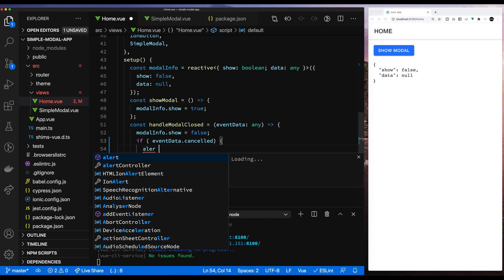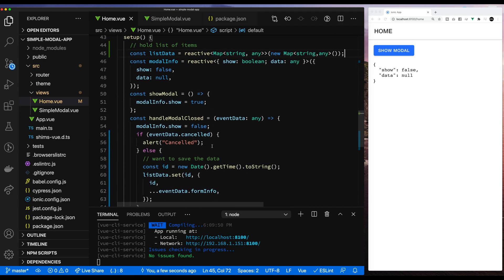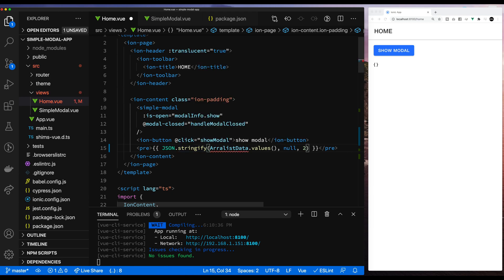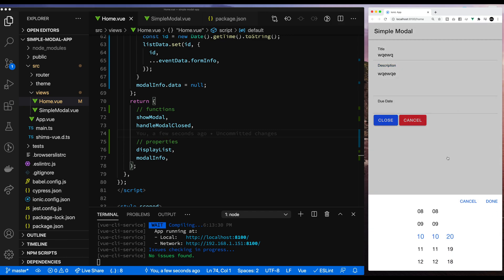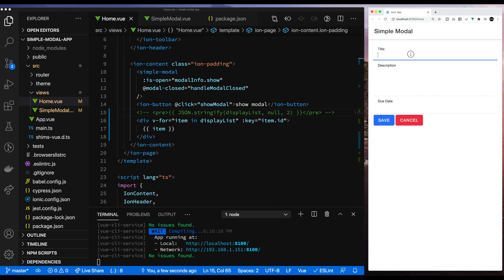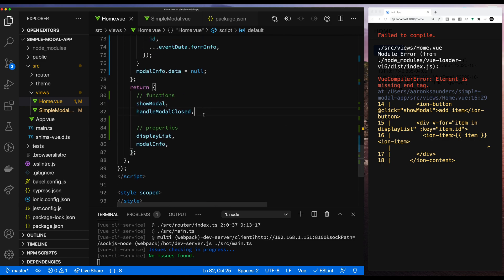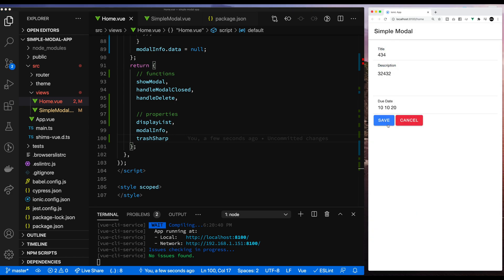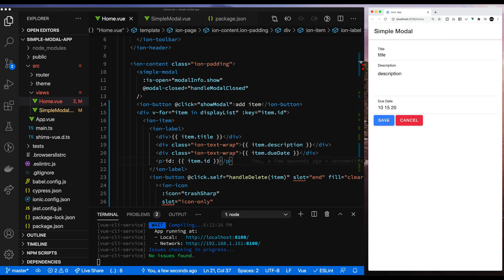Ionic VueJS - Part Three: Build A CRUD App Using Ionic VueJS And Firebase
In this video we handle some of the CRUD actions ( Create, Delete ) for the data, create a list to view the content and update the event emitted to account for all scenarios.

💥 CHAPTERS 💥
0:00 Intro
0:26 Home Component, hand event response
0:57 Using a Map to save the data instead of an array
2:48 Render Map Values in the template
4:03 Computed property introduced for rendering map values
5:54 Using v-for to render the list
7:38 Delete items from the list
10:01 Clean up UI with More Ionic Components